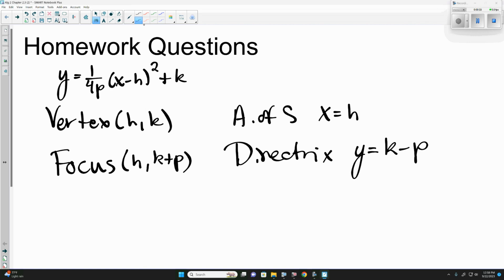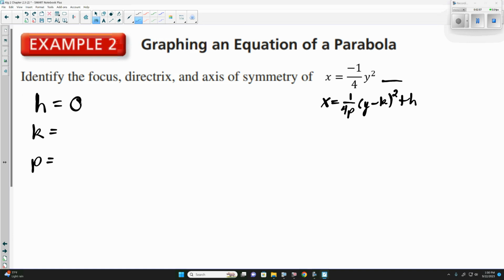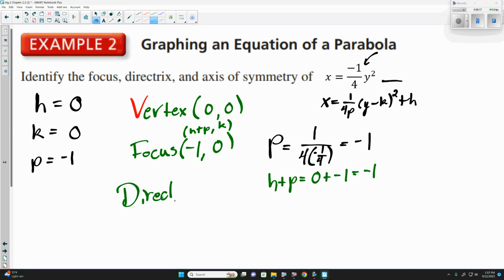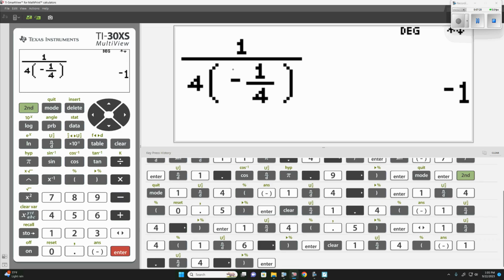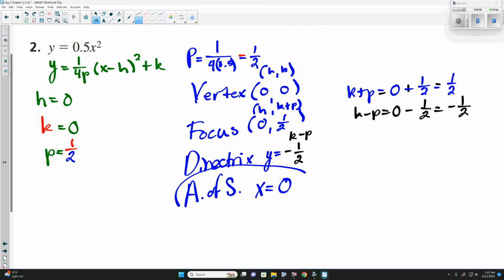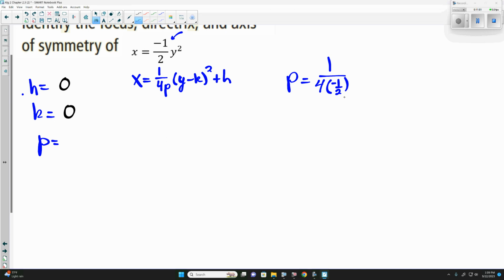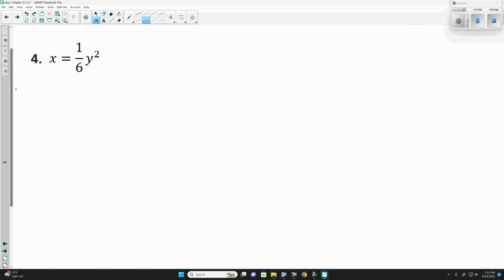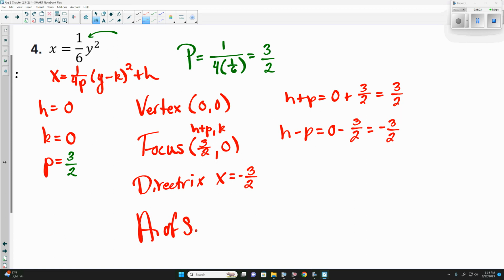Algebra 2 Chapter 2.3 (1a)